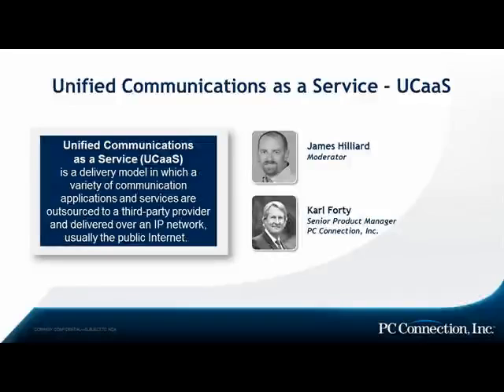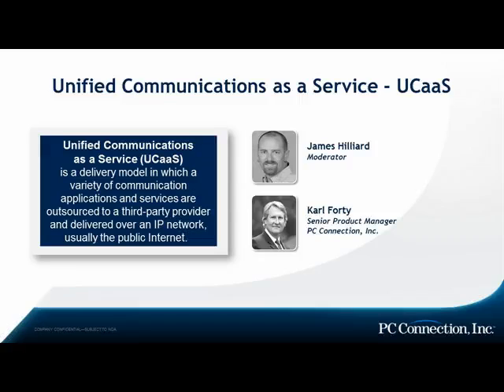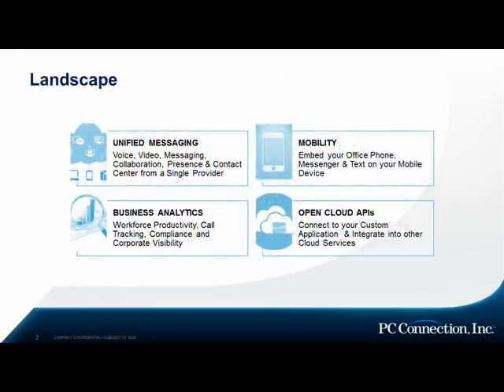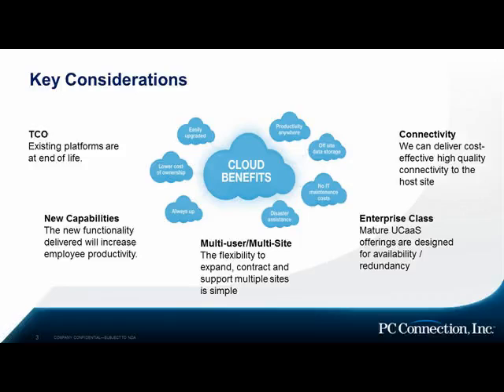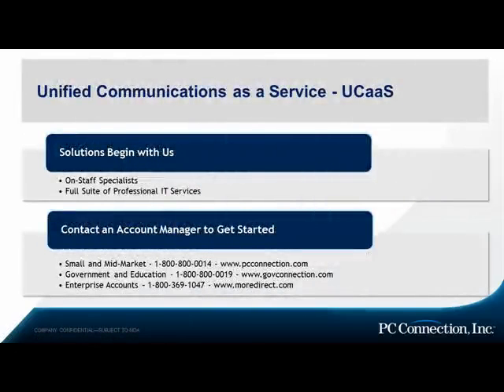Part Two: Unified Communications as a Service (UCaaS)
With UCaaS, communication applications and services are outsourced to a third-party provider and then delivered over an IP network.